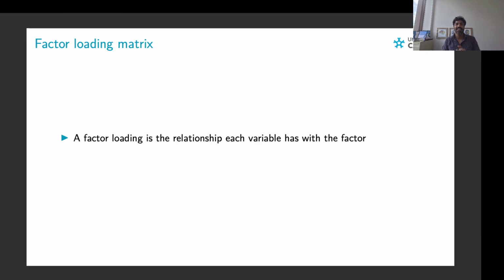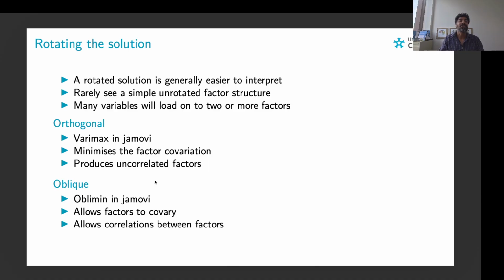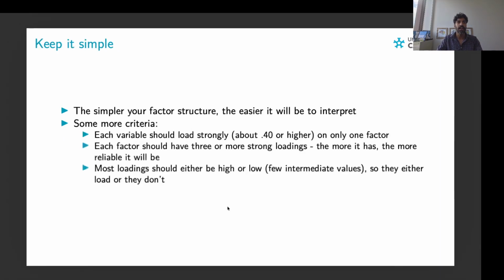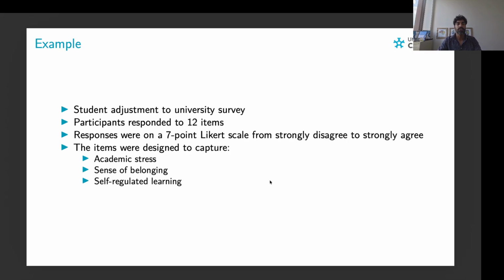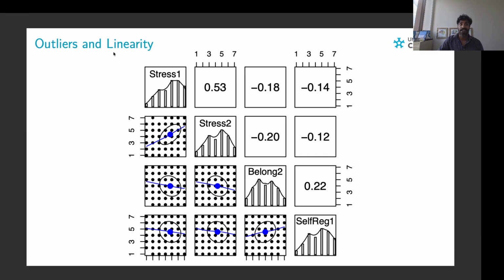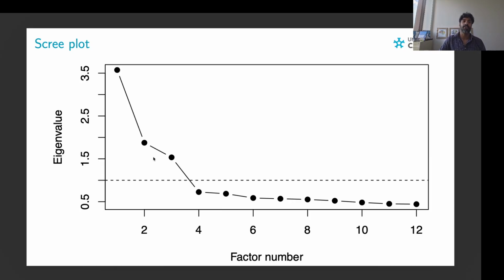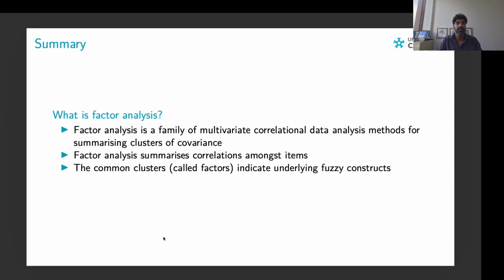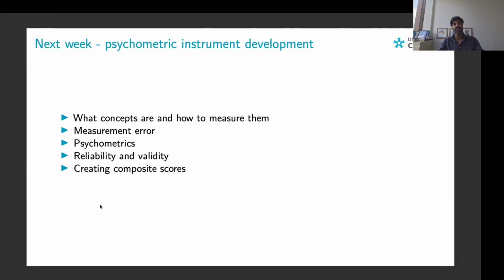Survey Research and Design in Psychology Lecture 5 Part 4